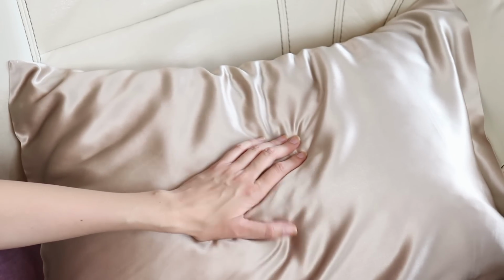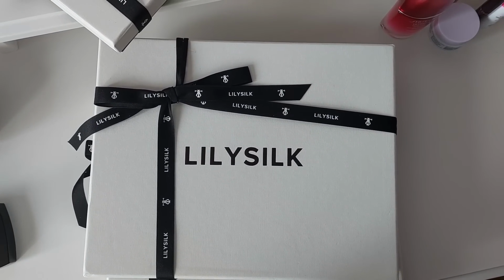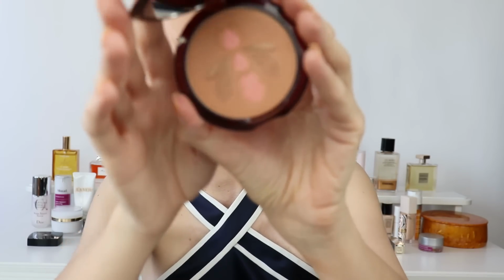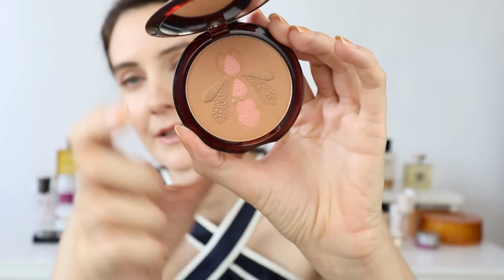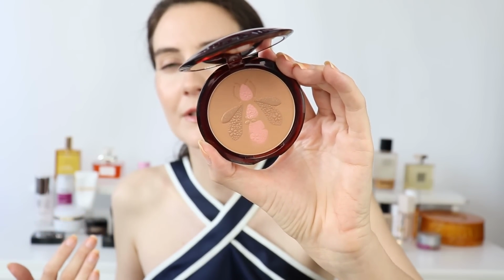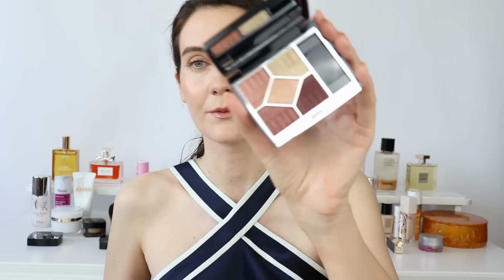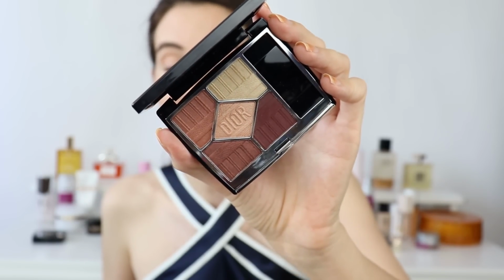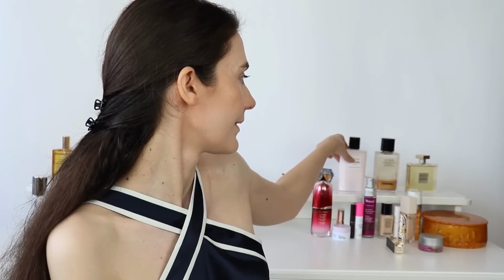BEST SUMMER 2022 BEAUTY | Must - Haves that you shouldn't miss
➡️Hello beauties,
In today’s video I will show my favorite products from this year’s summer makeup collections. These are all products that I would recommend and I would repurchase. Let me know what are your favorite makeup products for summer 2022? Did I miss anything? 😊
I would like to thank LilySilk for sponsoring a portion of this video and for supporting my work.

Chanel Oversized powder in sunlight light (Chanel); (Saks); (Nordstrom);
Chanel cream bronzer 392 (Chanel); (Saks); (Nordstrom);
GUERLAIN Kiss Kiss Bee Glow 409 Fuchsia Glow (Sephora); (Saks Fifth Avenue); (Selfridges) GUERLAIN Kiss Kiss Bee Glow 809 Lavender Glow (Sephora); (Saks Fifth Avenue); (Selfridges)
Brightening CC Liquid Blushes (Dermstore); (ByTerry)
DIOR Addict 418 Beige Oblique (Dior); (Sephora); (Nordstrom);
DIOR Addict 628 Pink Bow (Dior); (Sephora); (Nordstrom);
Dior Riviera 779 (Nordstrom); (Dior);
Charlotte Tilbury Chic glow highlighter (USA); (UK);
Chanel N 1 Revitalising foundation B10 (Chanel); (Ulta);
LE CRAYON YEUX 66 (Chanel); (Saks);
Paris Paris LES EAUX DE CHANEL (Chanel); (Nordstrom);
Paris Paris Body lotion (Chanel); (Nordstrom);